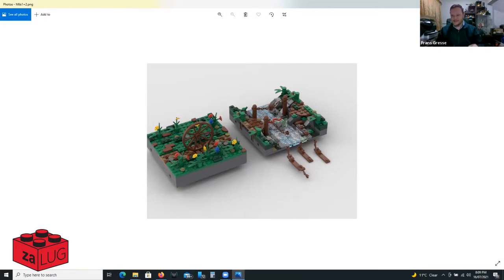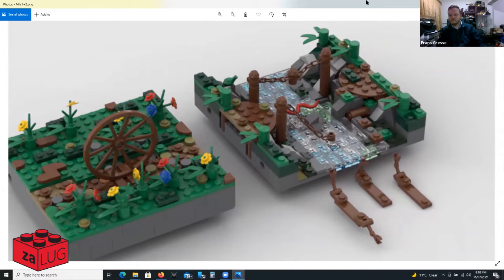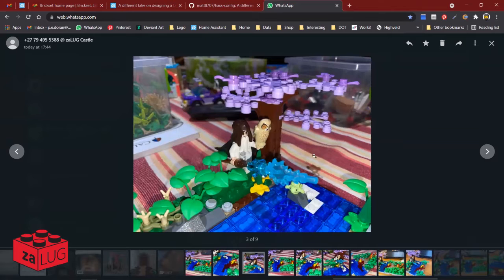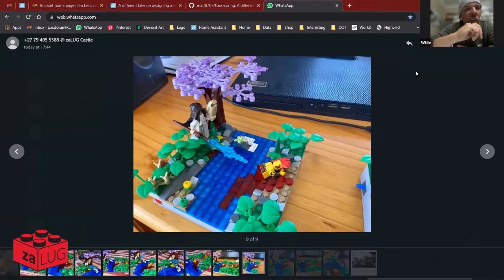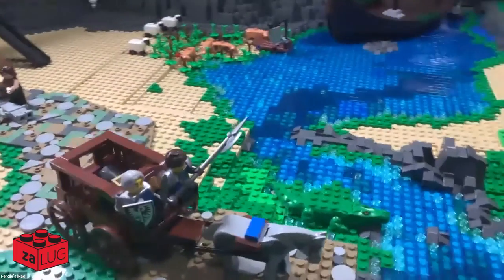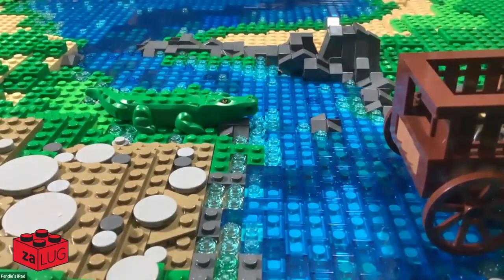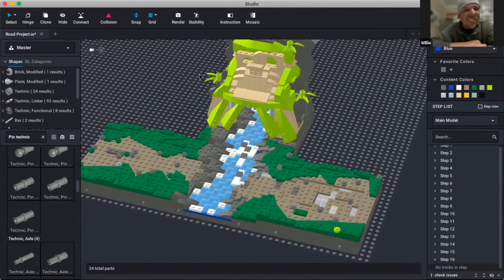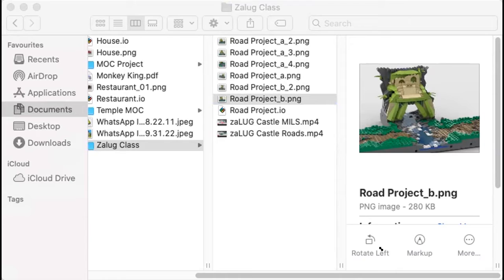zaLUG Castle Rivers Review - Ep. 4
Review of Participants River designs from previous week